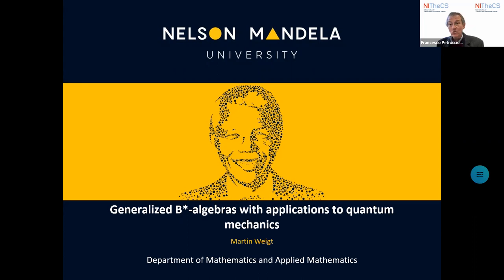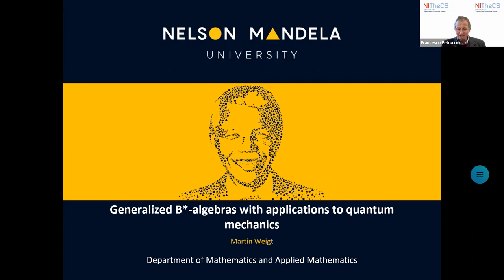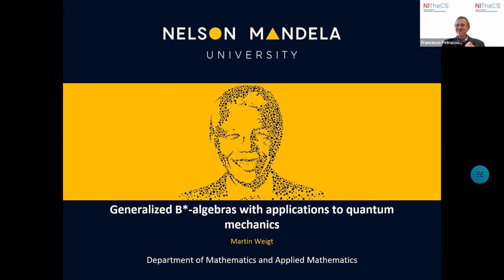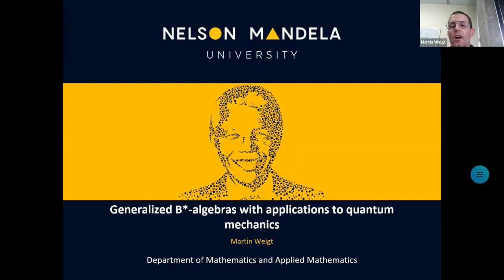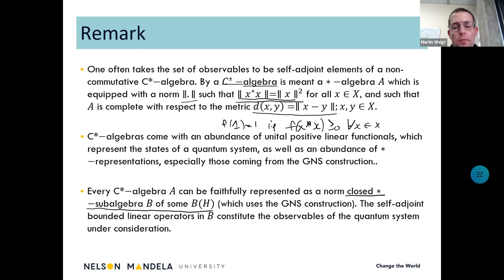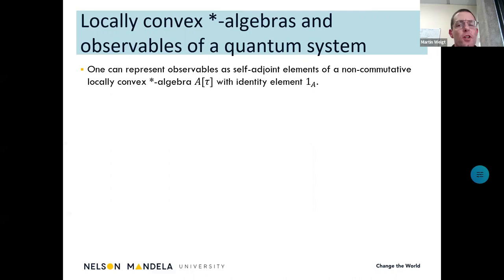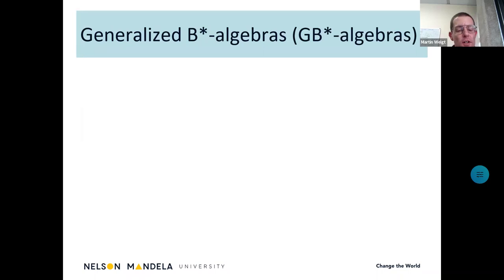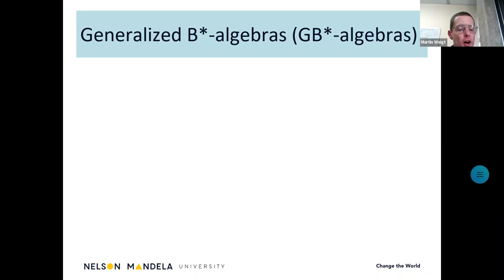2022-08-01 NITheCS Colloquium: Dr Martin Weigt, Generalised B-star algebras with ...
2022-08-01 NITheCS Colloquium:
Dr Martin Weigt
(Nelson Mandela University)
Generalised B-star algebras with applications to quantum mechanics

Abstract: Observables in quantum mechanics, such as position, momentum, and the Hamiltonian, are self-adjoint unbounded operators on a Hilbert space. More generally, one can consider such observables to be self-adjoint elements of a *-algebra. A special class of locally convex *-algebras, which can be faithfully represented as *-algebras consisting of unbounded linear operators on a Hilbert space, are generalised B*-algebras (GB*-algebras for short). First studied by G.R. Allan and P.G. Dixon during the late sixties to early seventies, they are generalisations of C*-algebras.

I will introduce generalised B*-algebras, along with some basic results. These include generalisations of the Gelfand-Neumark representation theorems for C*-algebras to generalised B*-algebras. I will also discuss how generalised B*-algebras can be applied to quantum mechanics, and is a bird’s-eye view of recent work.

In particular, I make the case for linearly nuclear GB*-algebras as appropriate locally convex *-algebras of which its self-adjoint elements are regarded as observables appearing in quantum mechanics (by linearly nuclear, I mean nuclear as a locally convex space). I start by putting linearly nuclear GB*-algebras in the context of the rigged Hilbert space framework, followed by how one can study the quantum entanglement of states within the setting of linearly nuclear GB*-algebras. Investigations of quantum entanglement lead to results on pure states and integral representations of states of GB*-algebras, which we will also discuss.

This talk will address a non-specialist audience who might not know anything about unbounded operator algebras and generalised B*-algebras in particular.

BIOGRAPHY
Dr Weigt graduated with a BSc degree (1999), BSc (Hons) degree in Mathematics (2000) and an MSc in Mathematics (2003) at the University of Stellenbosch. In 2008, he obtained a PhD in Mathematics at the University of Cape Town.

Dr Weigt's field of expertise is in functional analysis: Operator algebras, Banach algebras, topological algebras and unbounded operator algebras. He currently holds a C2 rating with the National Research Foundation (NRF) and is a senior lecturer in Mathematics at the Nelson Mandela University in Gqeberha (Port Elizabeth).